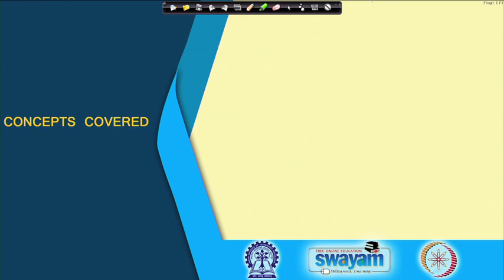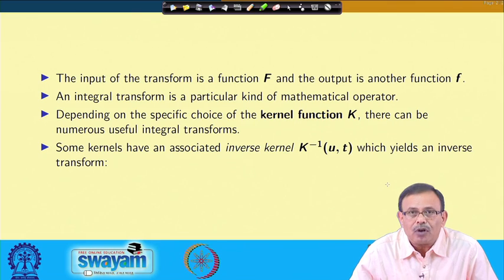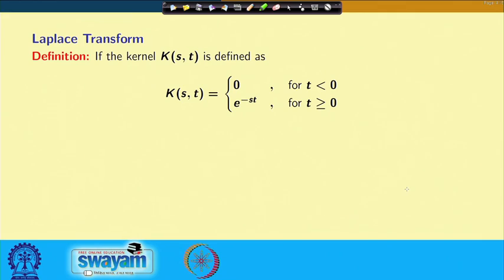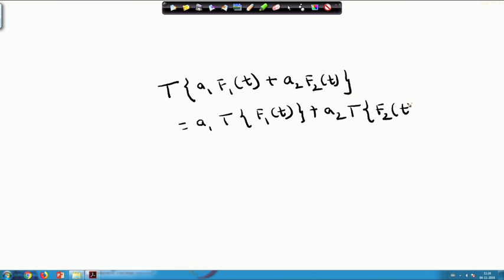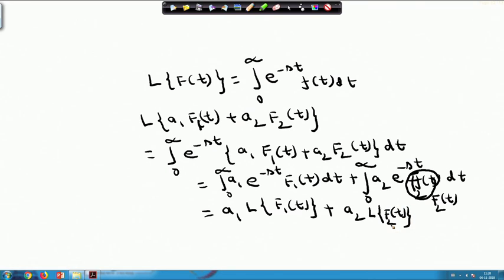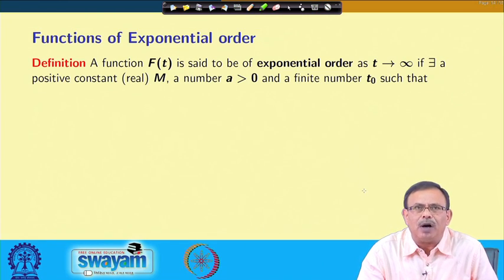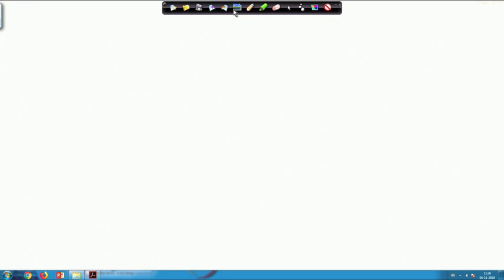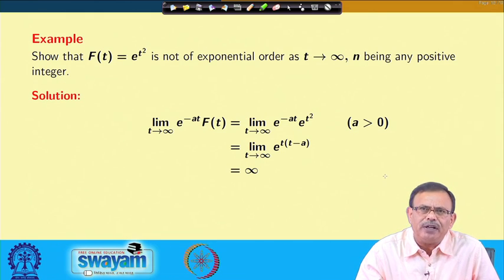Lecture 01: Introduction to Integral Transform and Laplace Transform